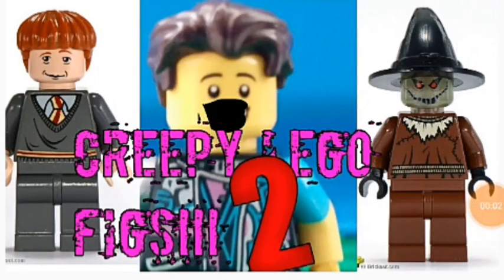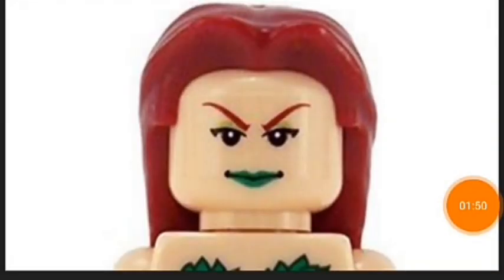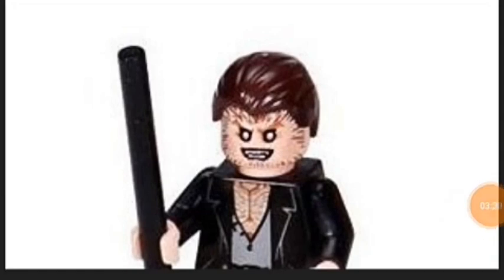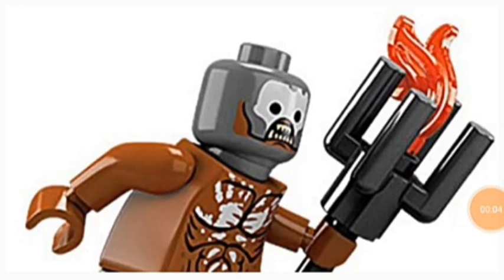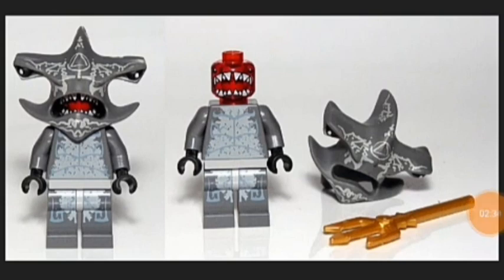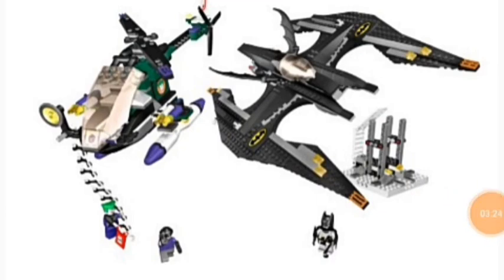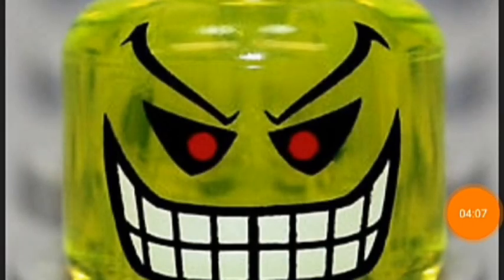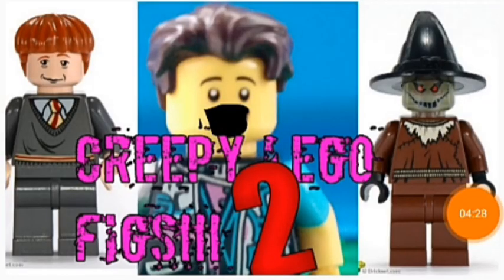Top 10 creepeist Lego minifigures: the sequel!